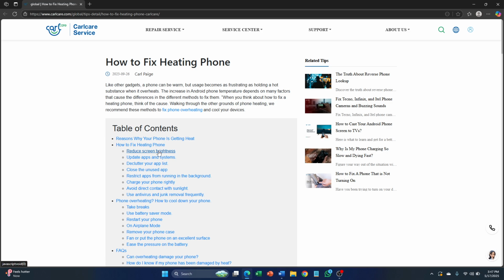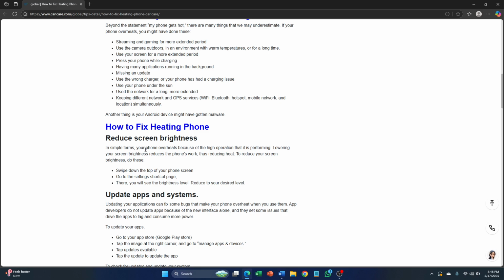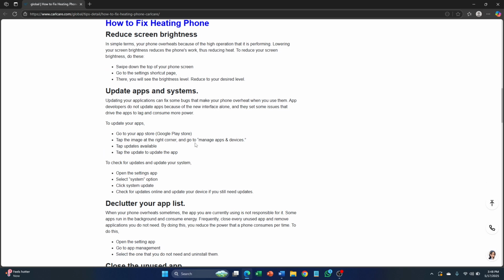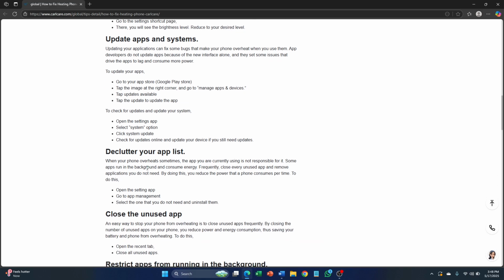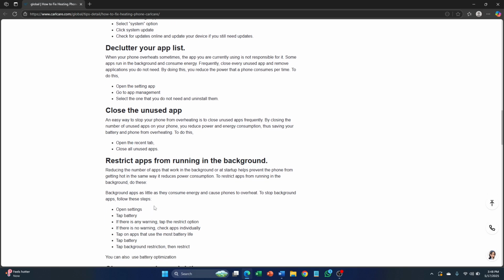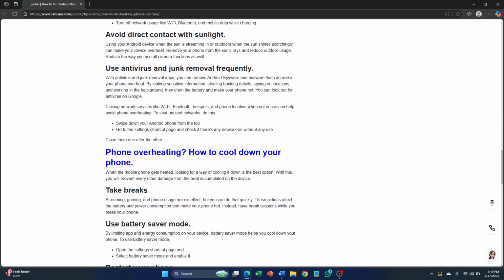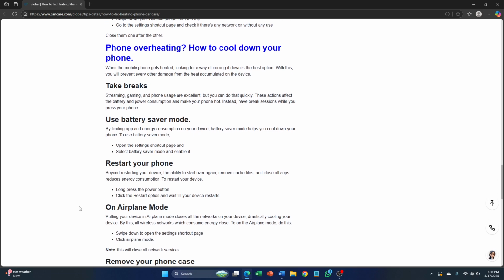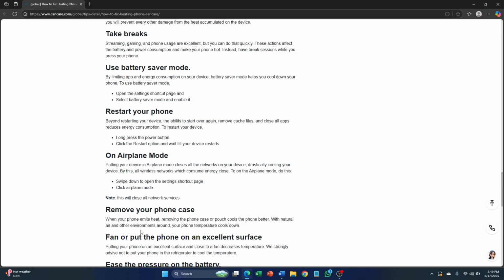How to Fix Android Phone Heating Problem - (2025)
- In this video, I will show you how to fix Android phone heating problem using simple and safe methods that work on most Android devices. You’ll learn key tips like managing background apps, adjusting settings, and avoiding overheating while charging. Related keywords include Android phone overheating fix, phone heat solution, and cooling down Android phone safely.